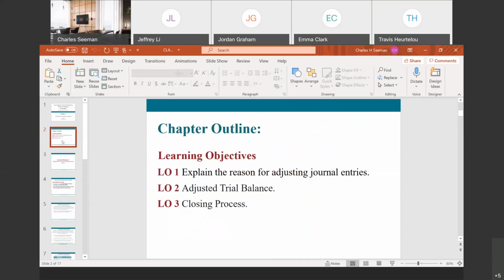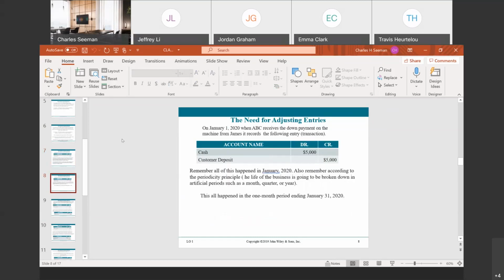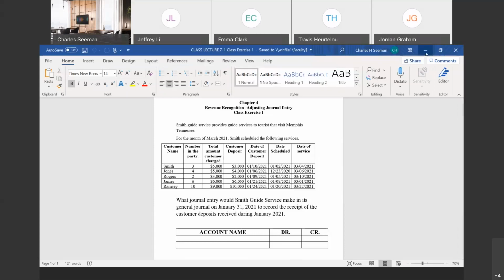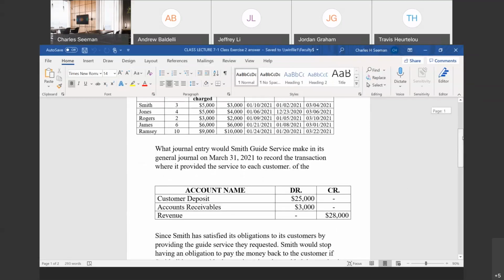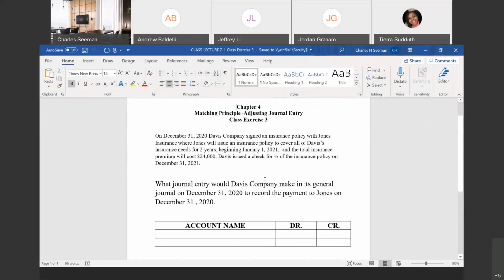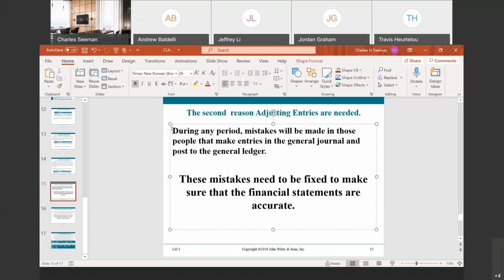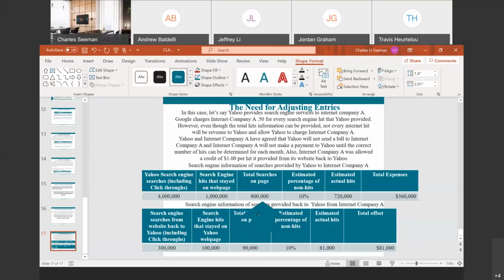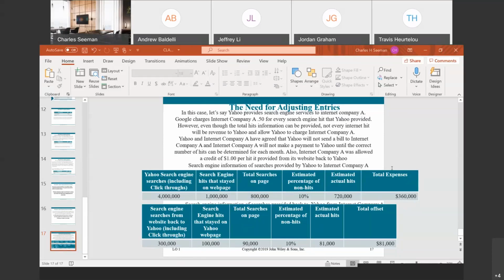Accounting 260 CLASS LECTURE ADJUSTING ENTRIES